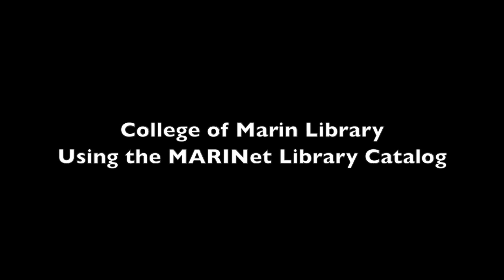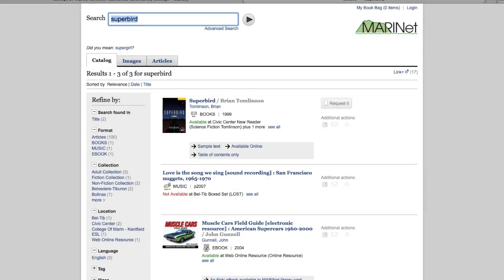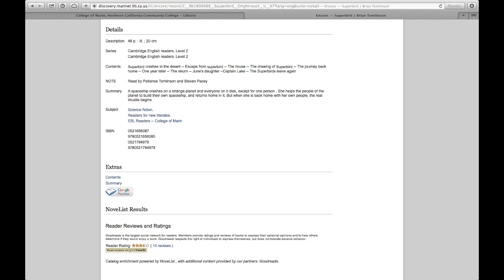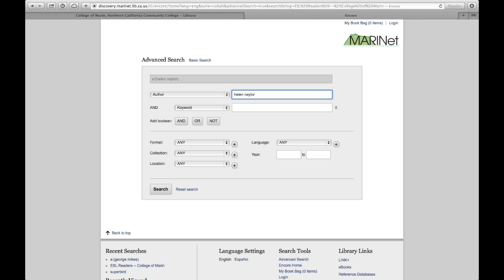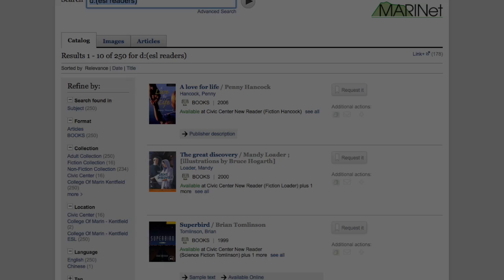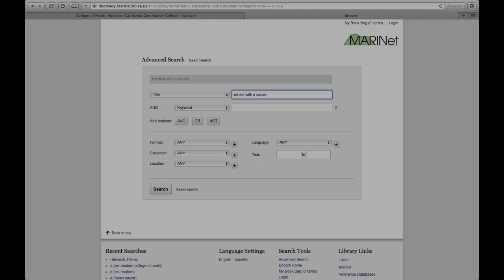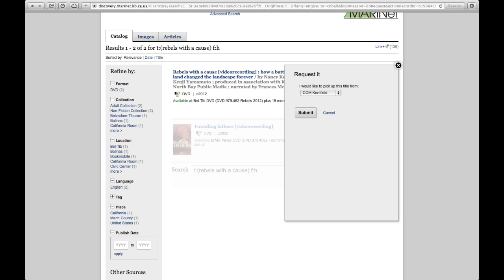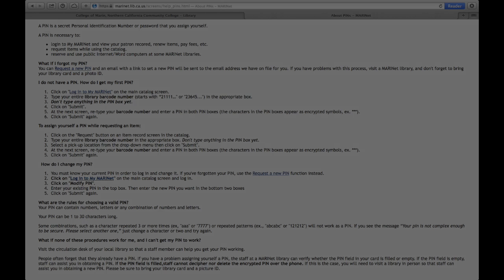College of Marin Library - MARINet Tutorial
This video is about COM Library Instruction